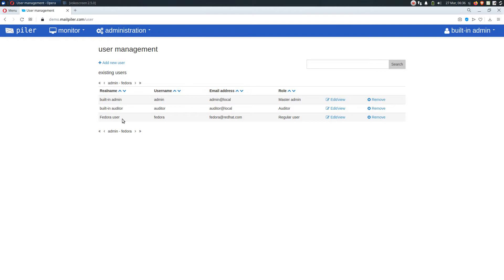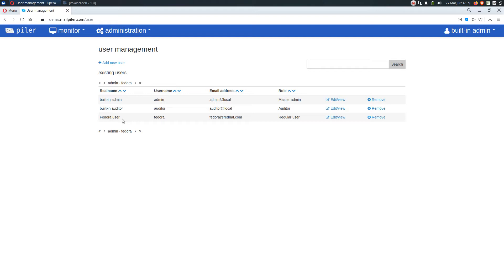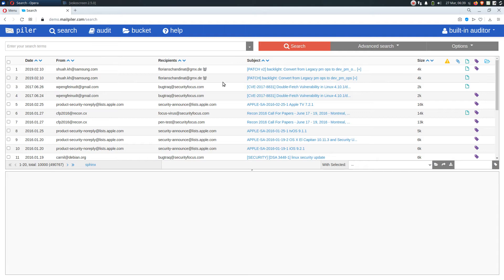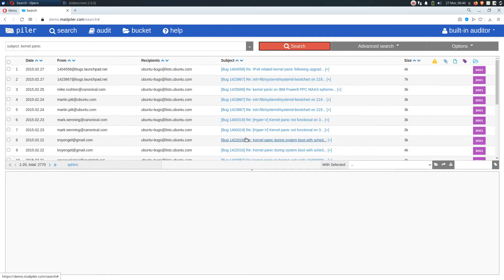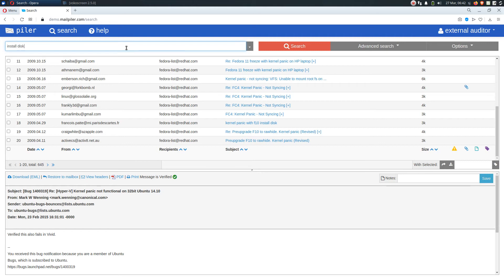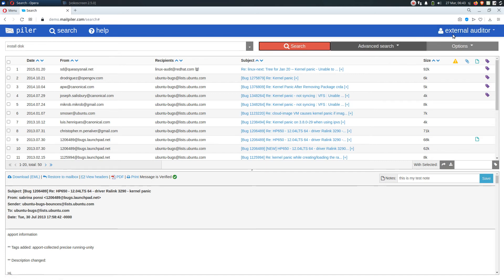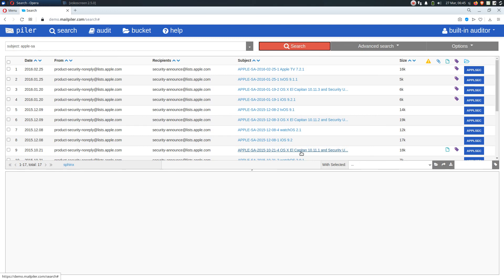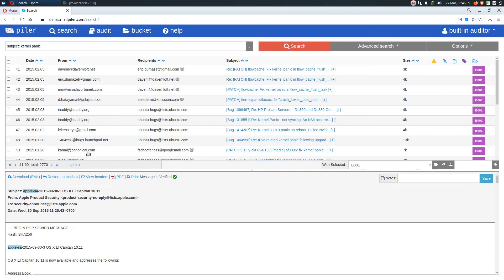The bucket feature in piler enterprise email archiver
What if you needed to provide access to a bunch of emails from different email accounts to a 3rd party? Let's say an external auditor needs access to emails related to a specific case. The relevant emails are located in 10 different mailboxes.

Enter the bucket feature. It allows auditors to create buckets, and put any email to one or more buckets. Since auditors can access all emails, they can collect the relevant emails for the mentioned case, and put them to a bucket. Then all you have to do is to create an account for the external party, perhaps a local account, assign it to the given bucket.

Now, when the external party logs in, piler recognizes that he is assigned and restricted to a bucket, and he could see, and perform searches only in the emails in the assigned bucket.

The bucket feature is not limited to external parties, you may use it for company employees as well. Eg. when a user or some users need to work on a specific topic, they may be assigned to a collection of emails in a bucket.